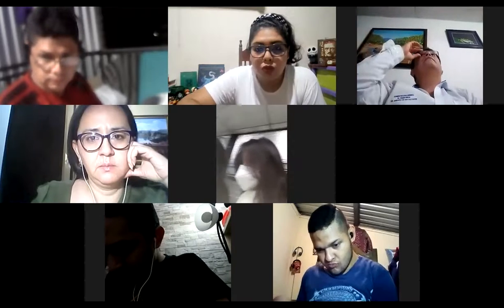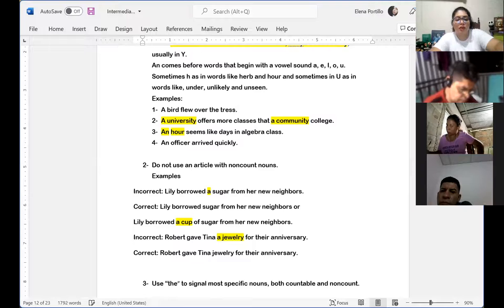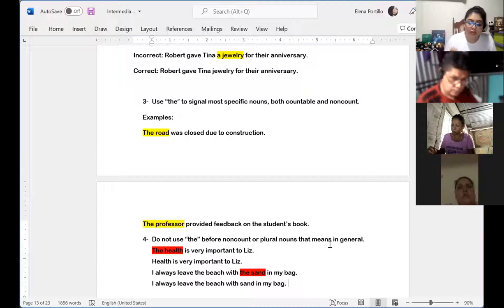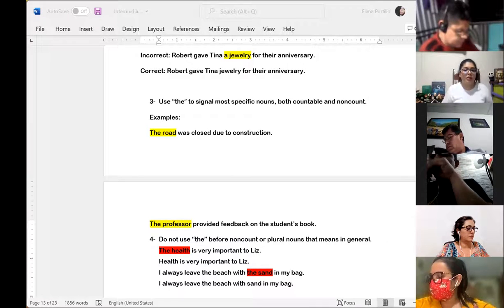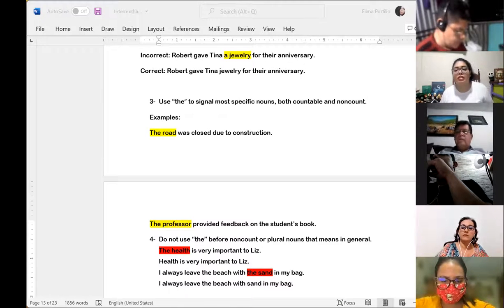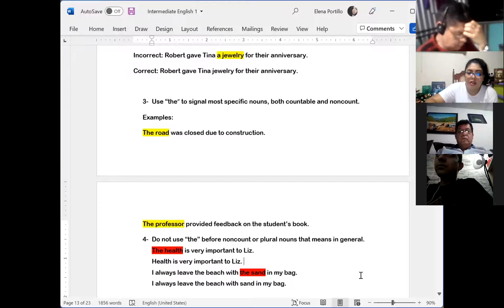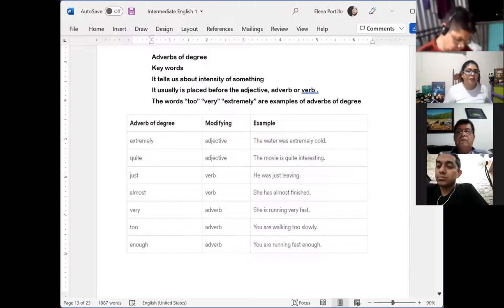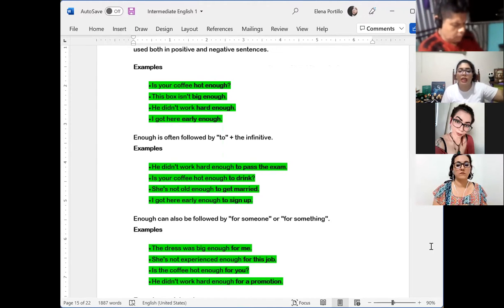Ingles Corporativo- Session 4- Quantity adjectives part 1.